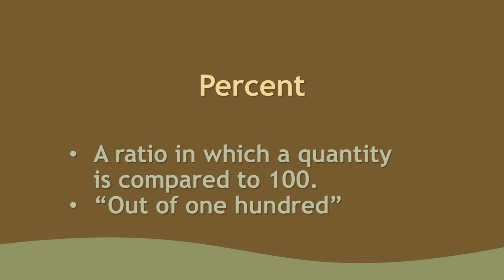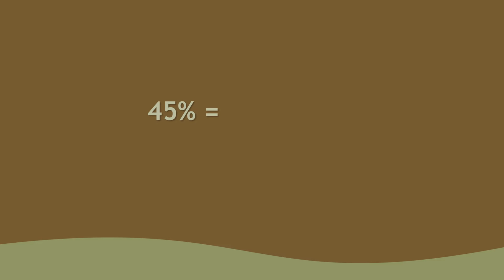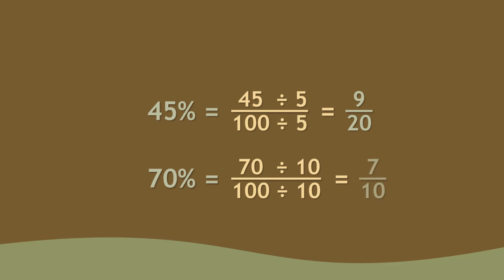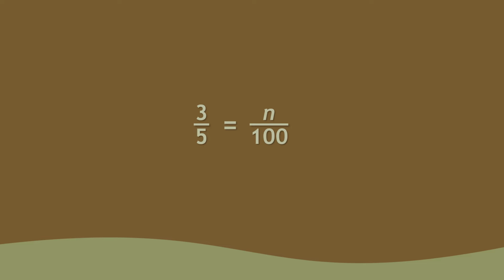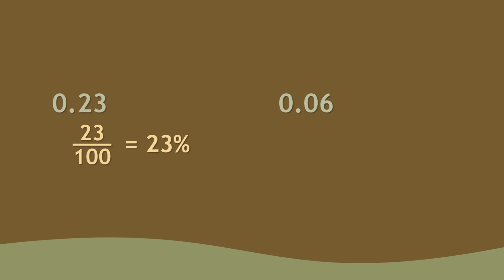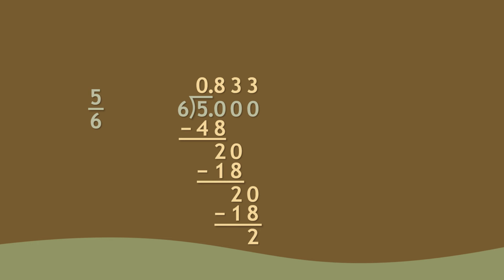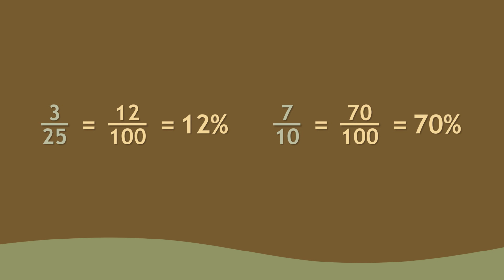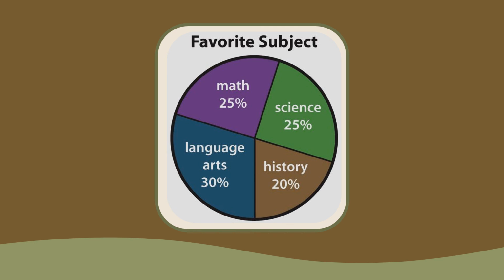fractions and percents video